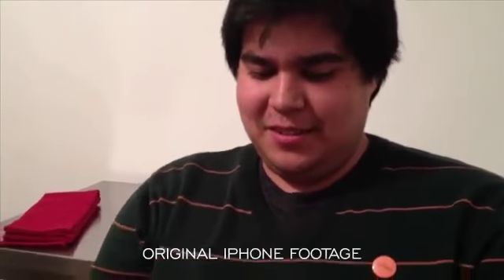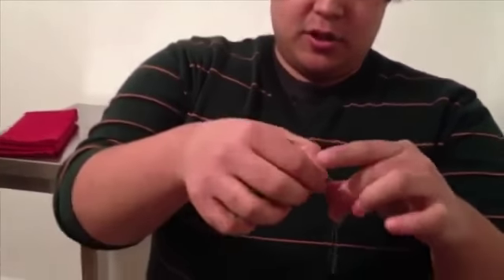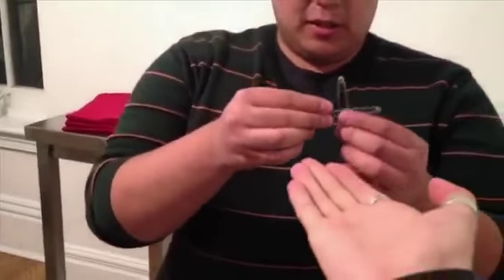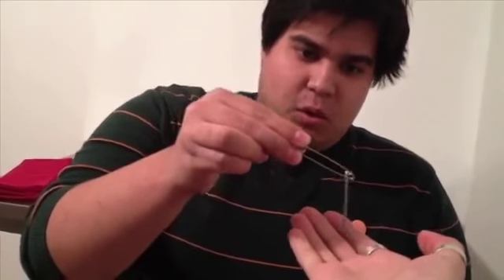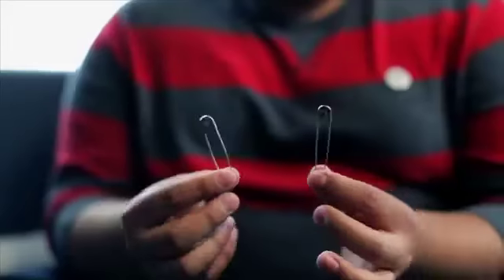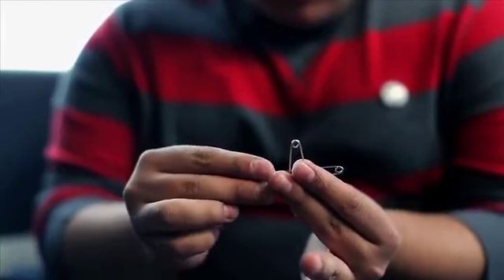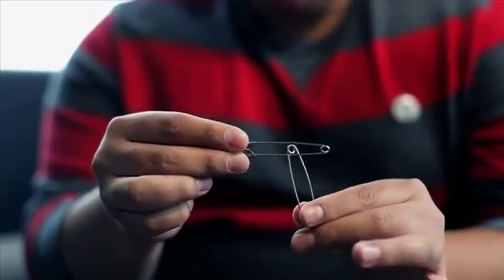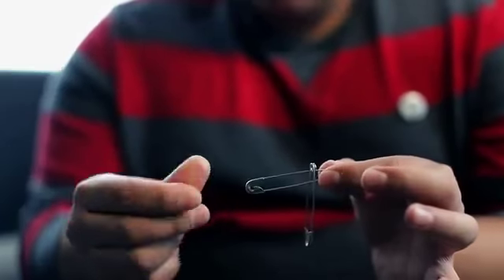Safety DVD by Chris Mayhew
Safety is Chris Mayhew's streamlined approach to this classic linking safety pin effect. Get your copy today at Browsers Den of Magic, in Toronto, Ontario, Canada.